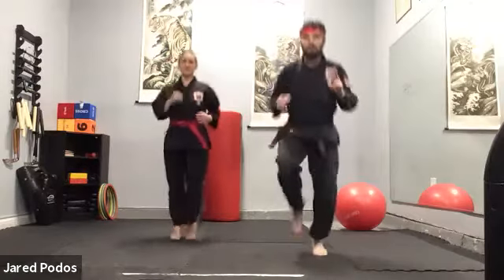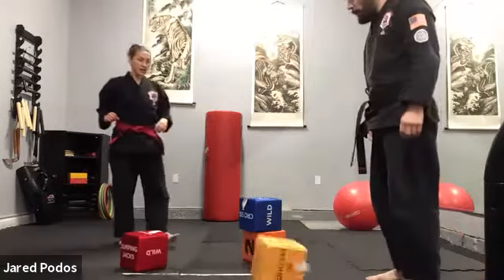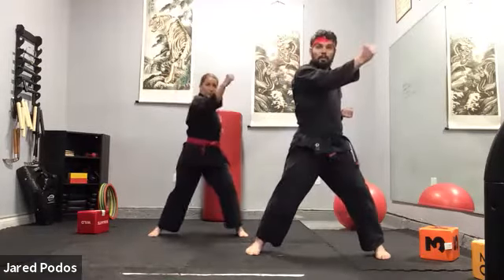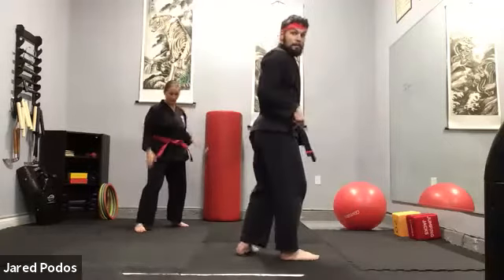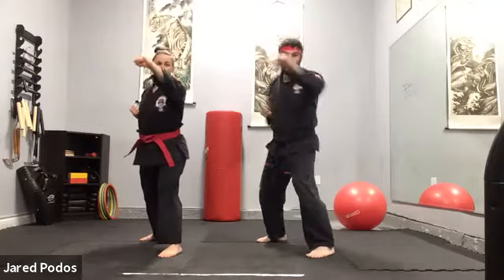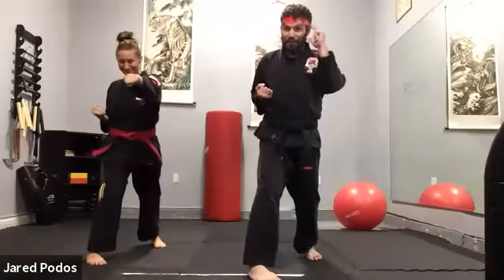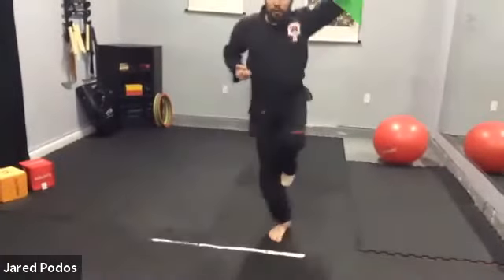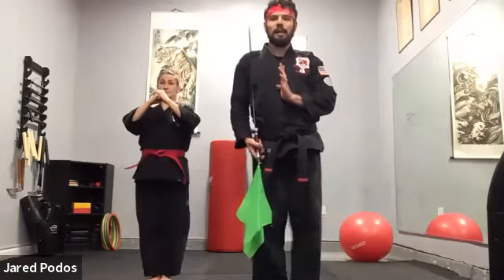SASDA Kids Training - April 17, 2020